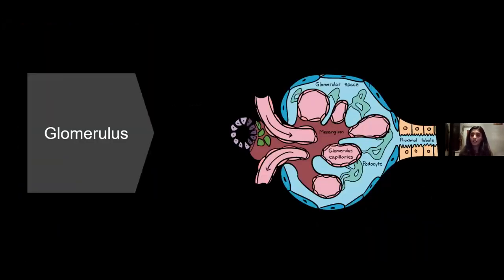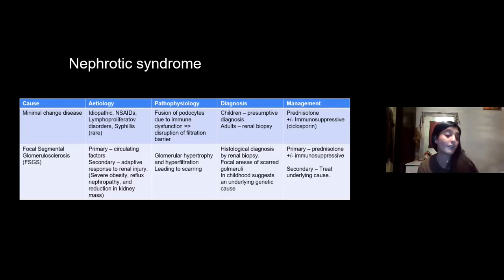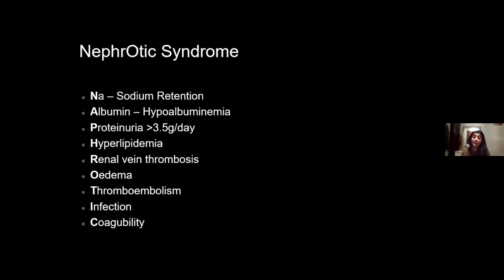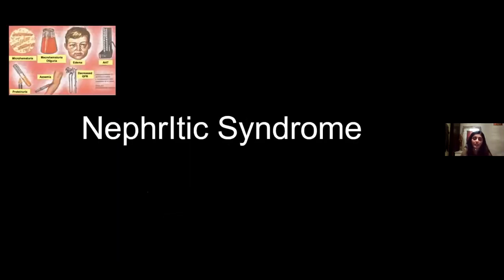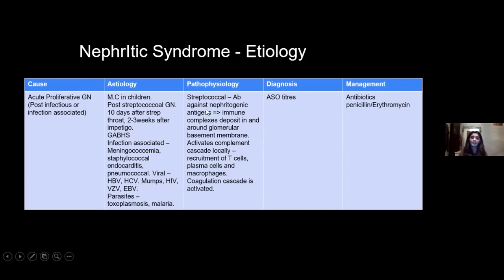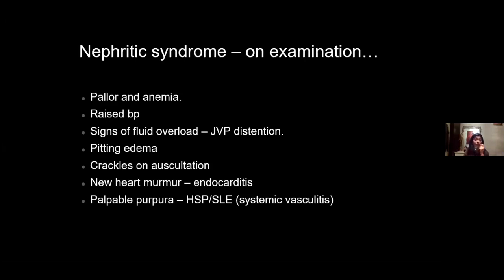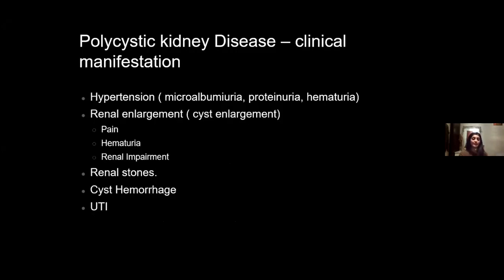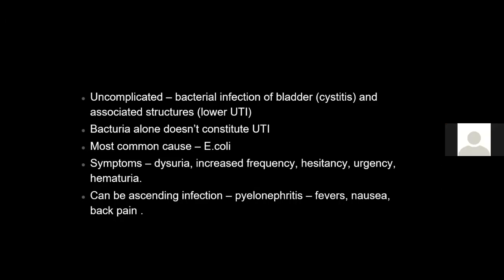Renal Pathologies Part 2 - Clinical Crash Course | British Indian Medical Association (BIMA)